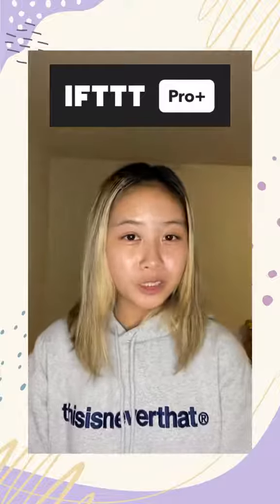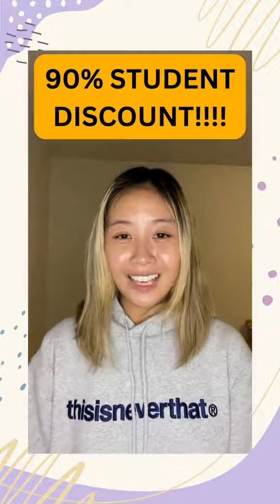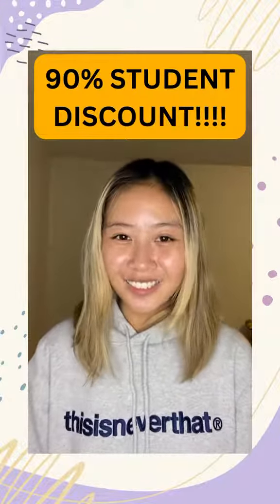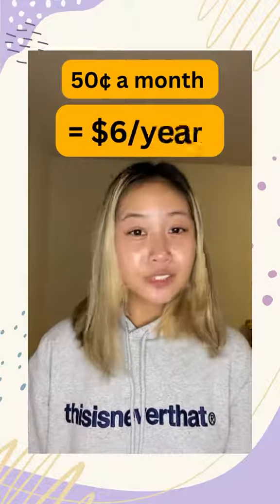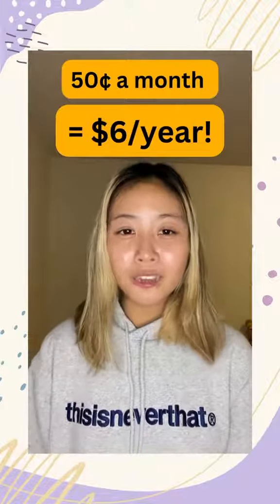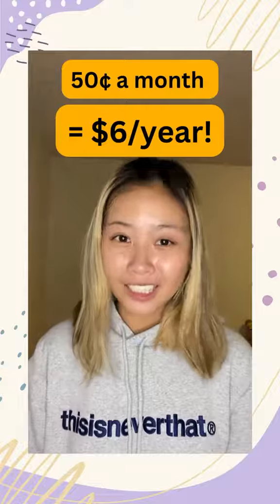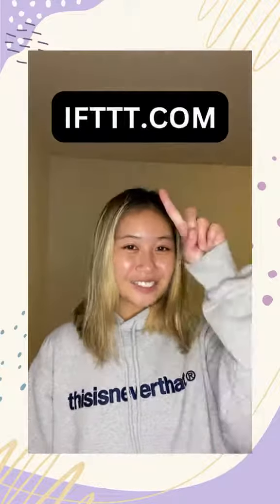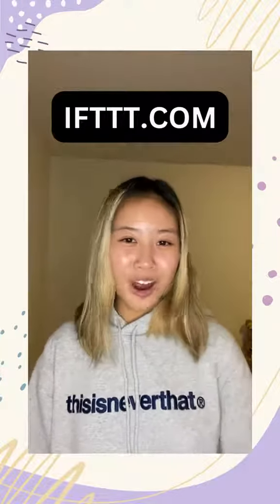IFTTT for Students: AI Prompt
Imagine having the ability to generate answers to your academic questions or even send personalized responses with just a few clicks.

If you’re a student looking for homework assistance, better time management, or a personalized learning tool, check out our AI Prompt! 📝